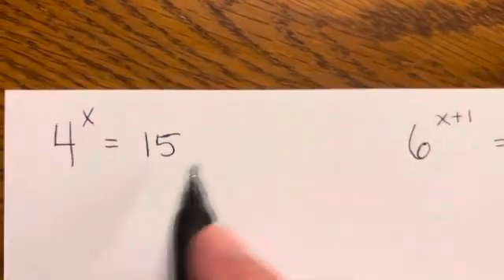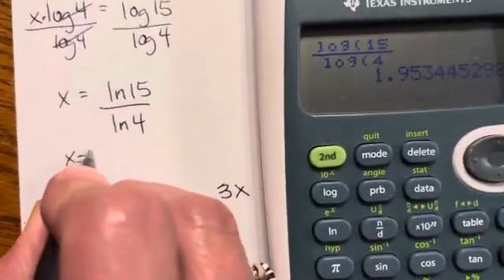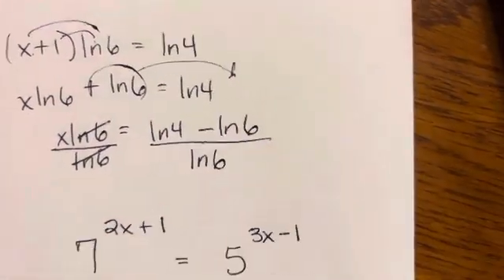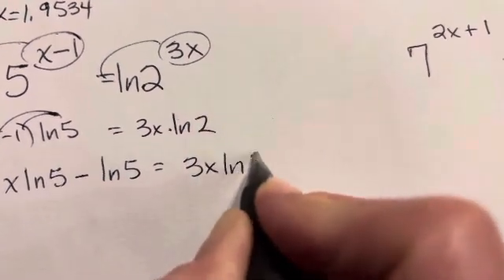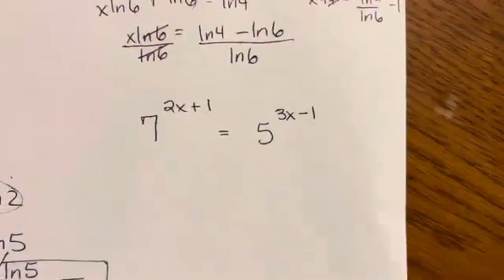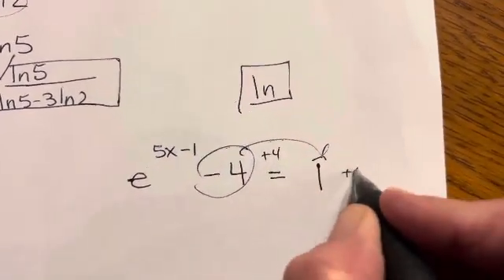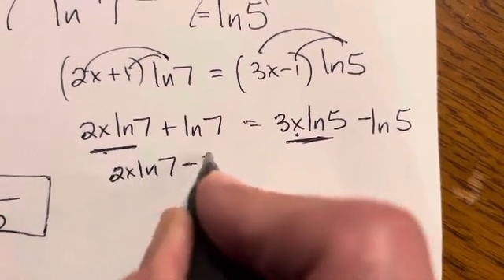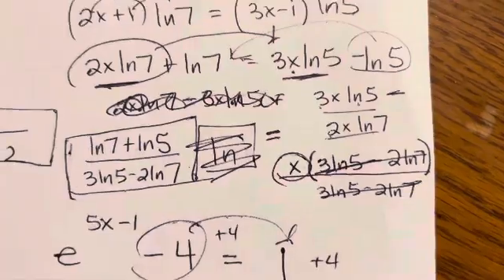Solving exponential equations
OTC Several examples on how to use the natural and common log to solve exponential equations.